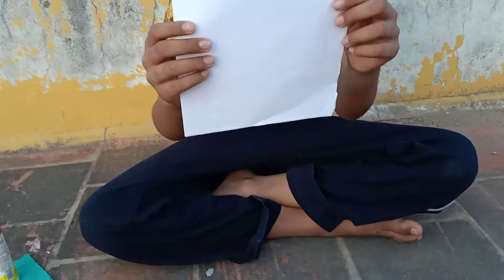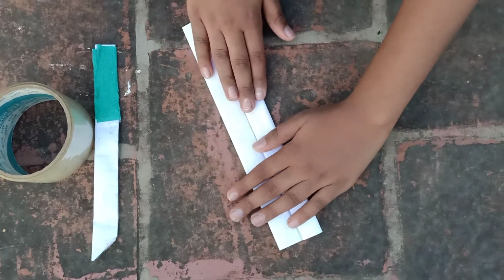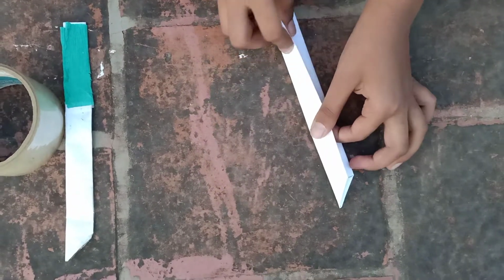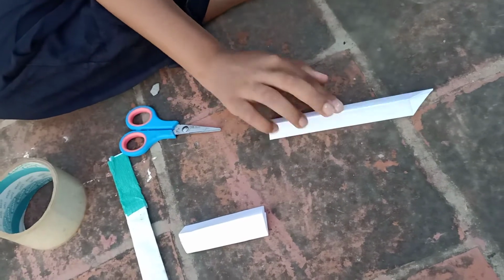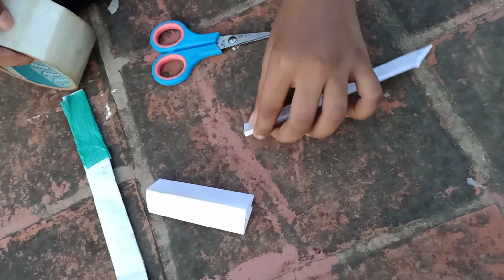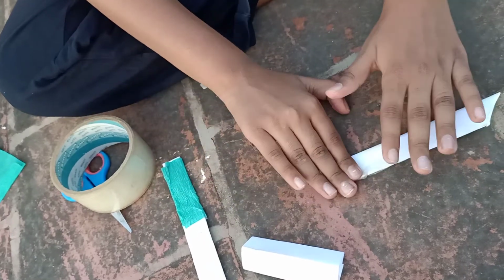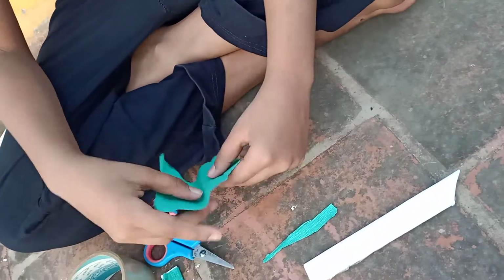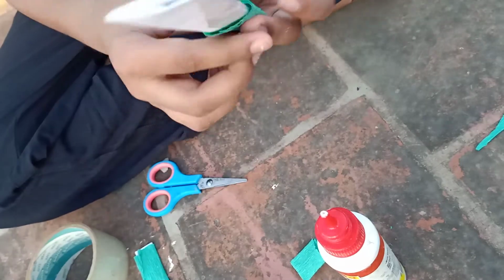Make paper knife | how to make paper knife | how to make ninja knife | make Ninja knife easily